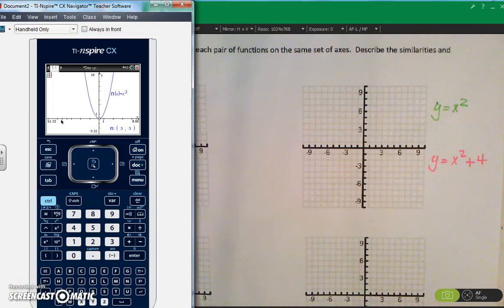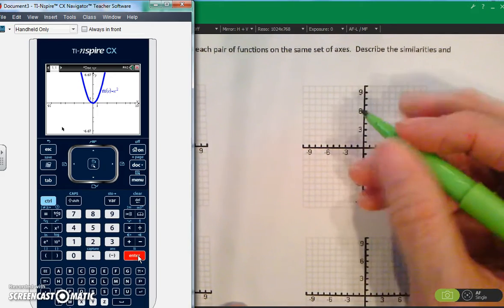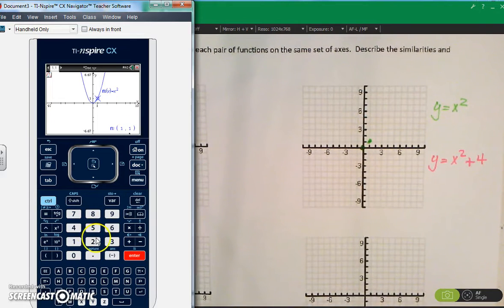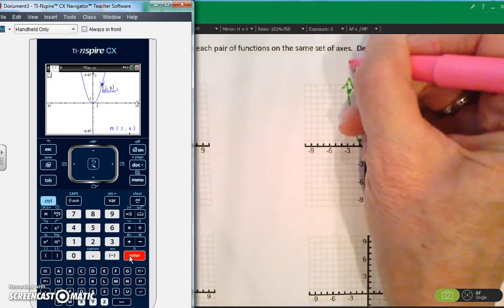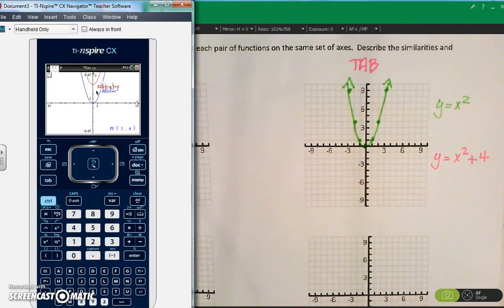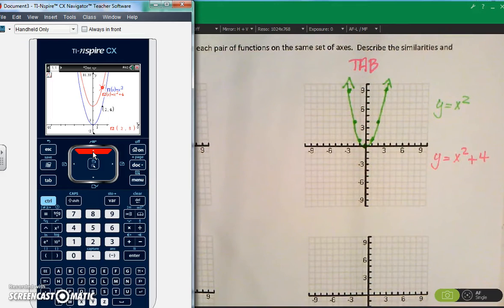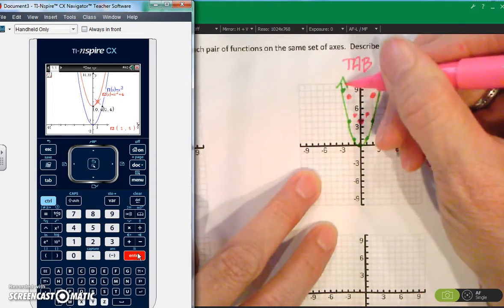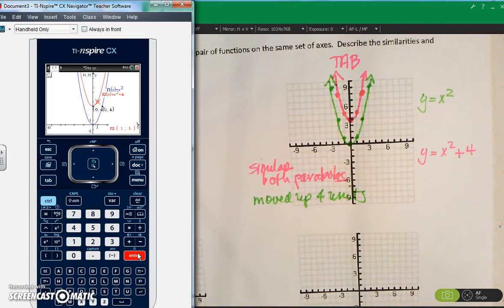A2 3A inspire graphing